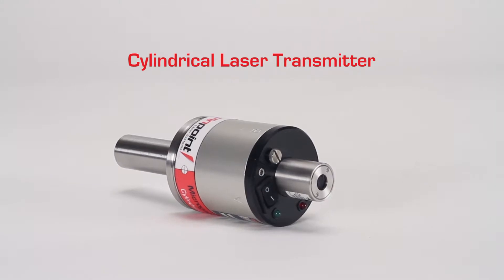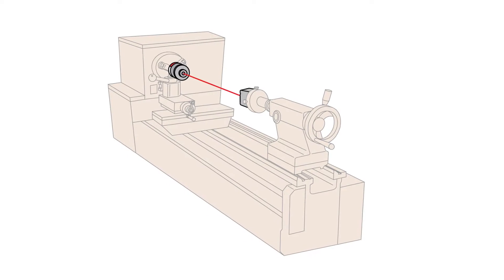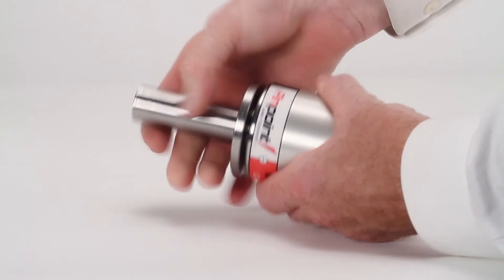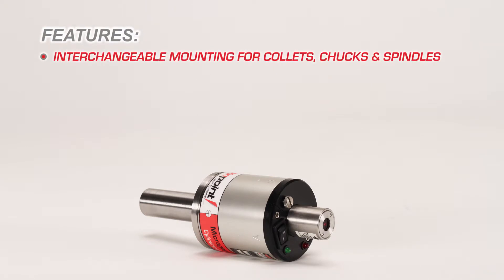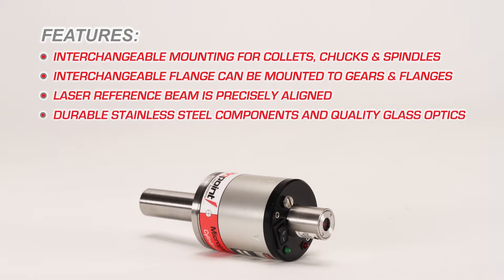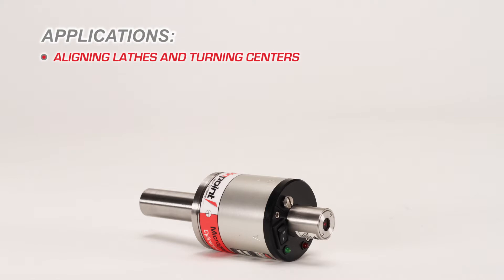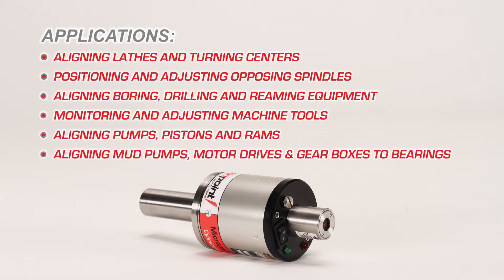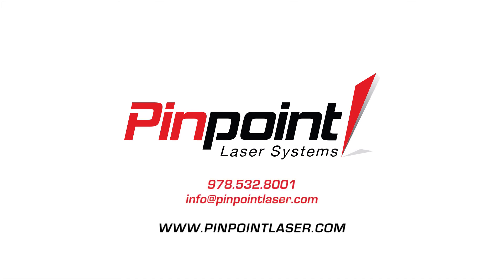Accessory Cylindrical Laser Transmitter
The Microgage laser alignment kits and this Cylindrical Laser Transmitter are ideal for bore and spindle alignment or in place of a traditional scope or autocollimator.